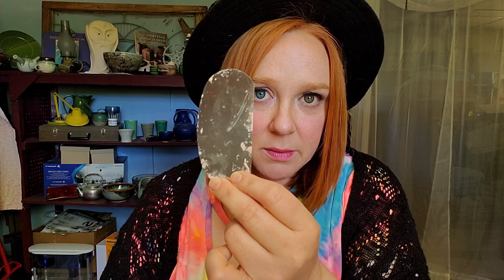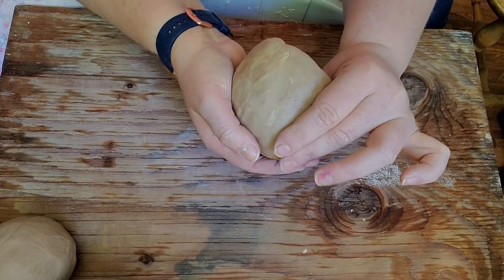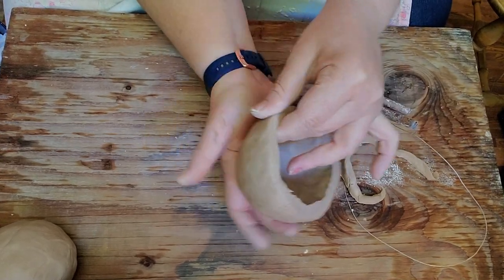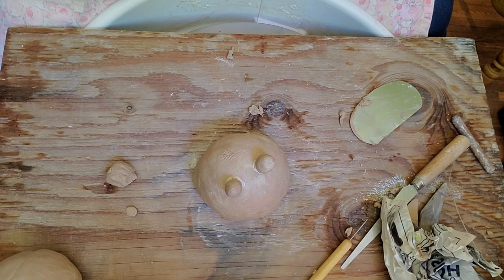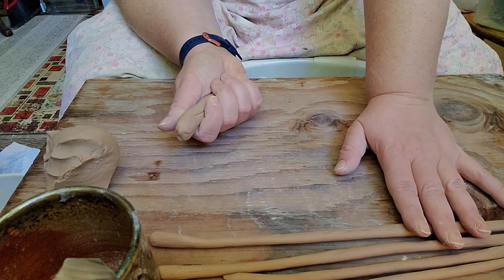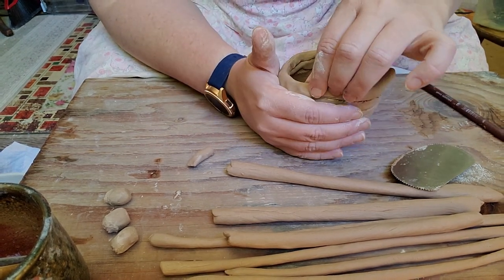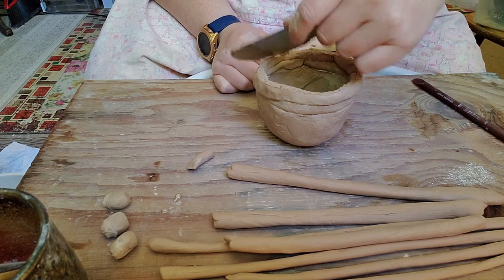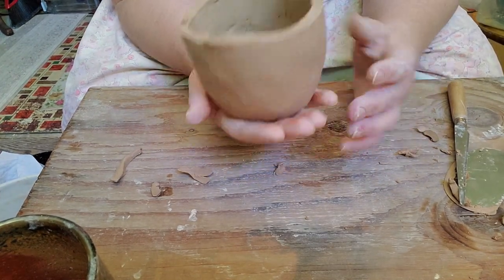Pinch Pots and Coil Pots (Beginner)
In this video I will be explaining how to build and contruct pinch pots and coil pots.

Pinch and coil pots are some of the oldest forms of pottery and are a greeat place to start if you are new to pottery or want a fun project to do with you class/kids/grandkids.

In this video I mention fellow ceramic artist Wesley Wright whom I had as an instructor at my junior college. If you are interested in his work check out his